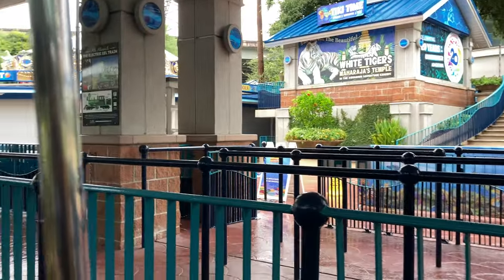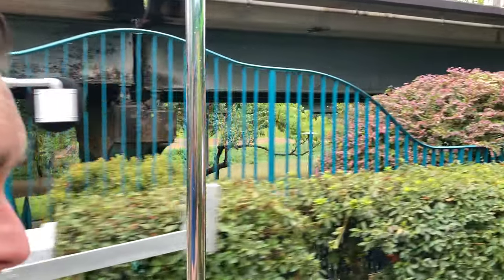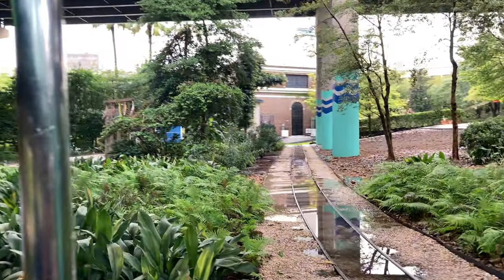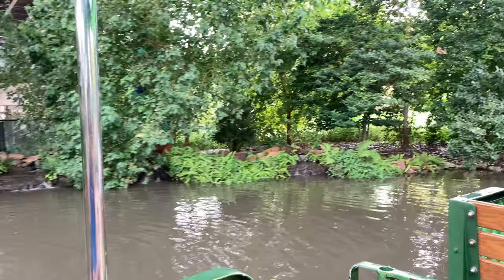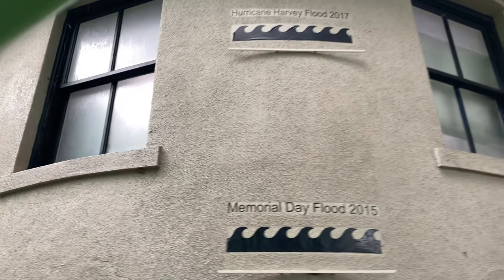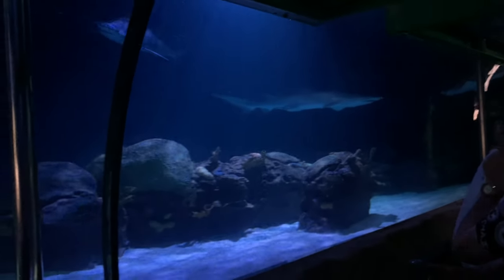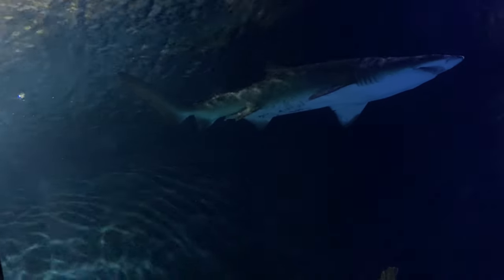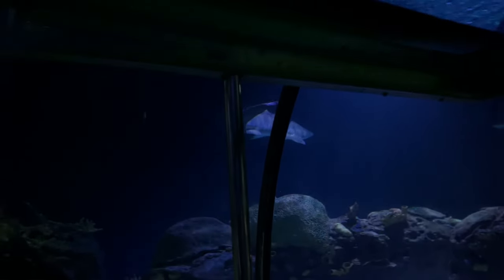POV Shark Voyage @ The Downtown Aquarium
The main ride at Houston's Downtown Aquarium -- this train takes visitors into the old water works building which is now an aquarium that contains many different kinds of sharks. There also might be a loose shark on the way back -- so look out!

0:00 - 0:35 Leaving The Station
0:35 - 1:10 Passing The Attraction
1:10 - 1:52 Coming Up On The Building
1:52 - 4:20 Shark Aquarium
4:20 - 4:56 Leaving The Building
4:56 - 5:46 Shark Attack?
5:46 - 7:30 Return to The Station